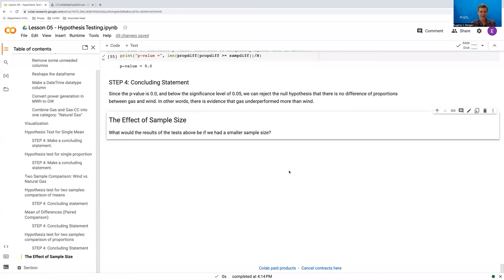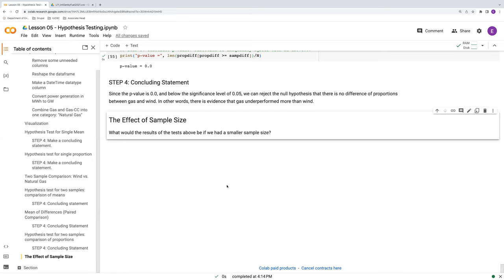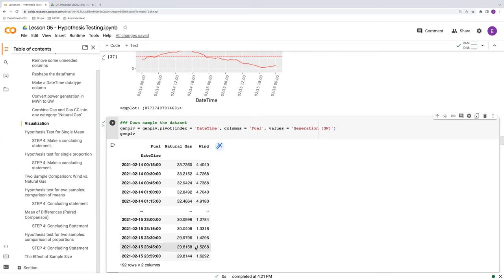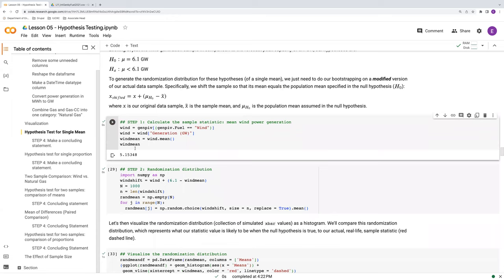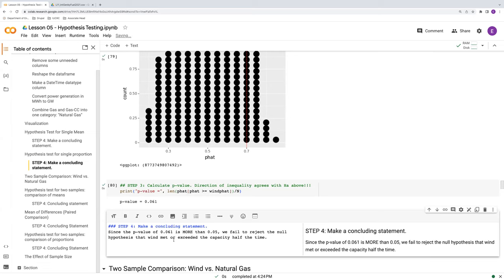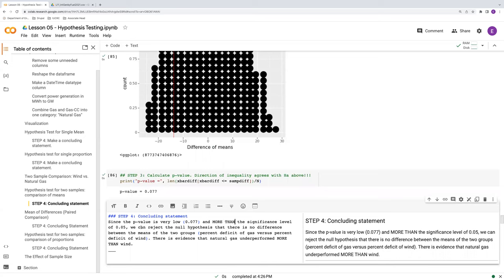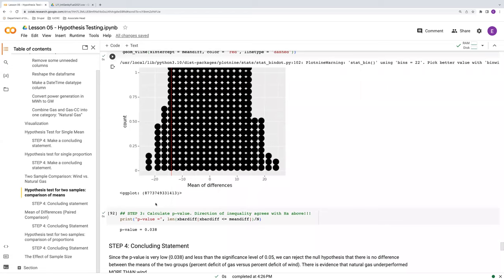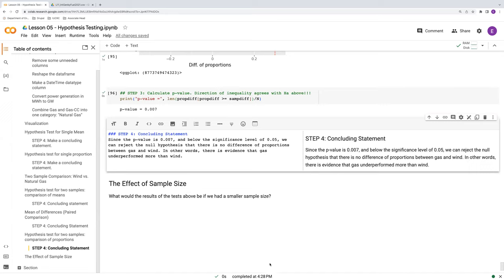L05V08 Effect of Sample Size